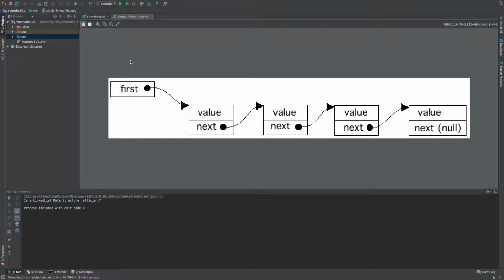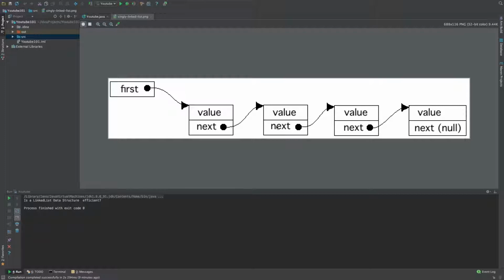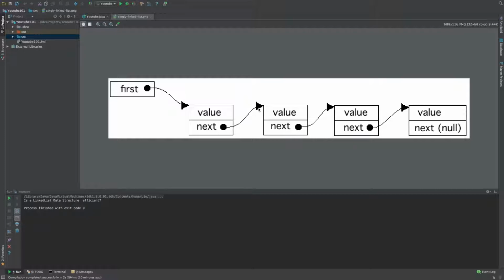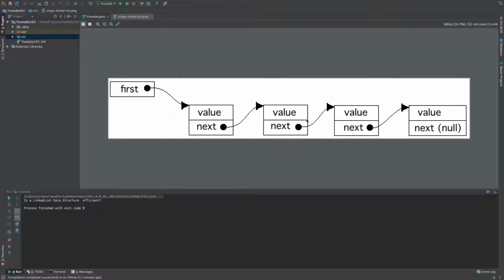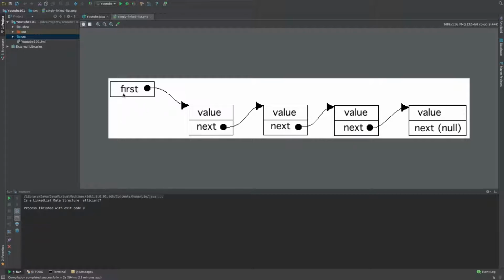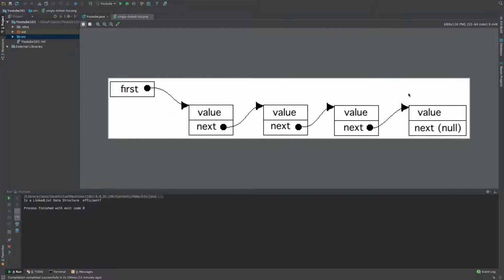Java Programming Tutorials - 44 - More on the efficiency of a LinkedList Data Structure